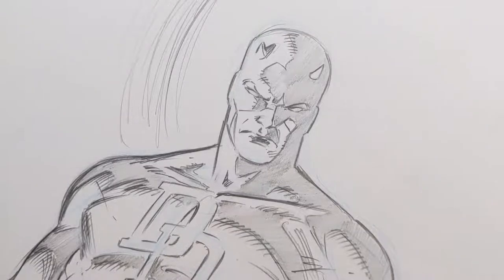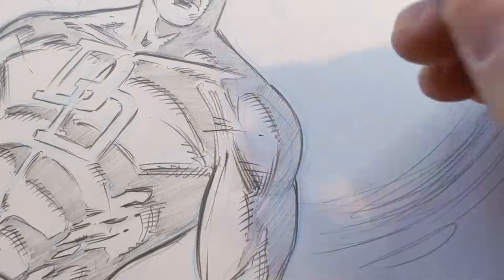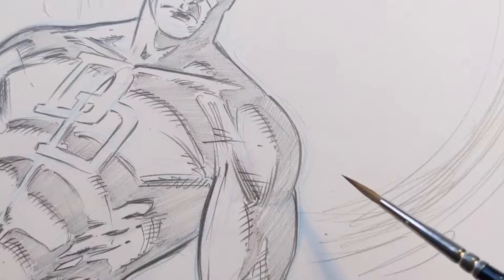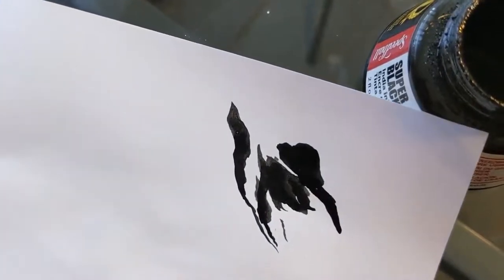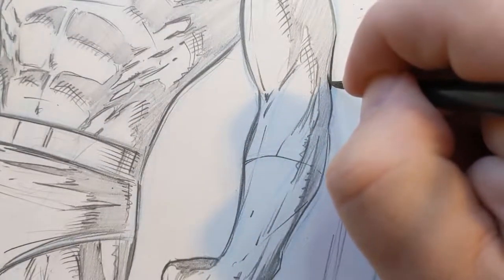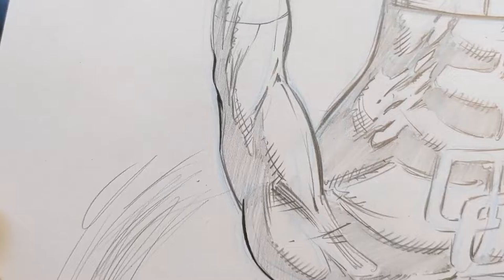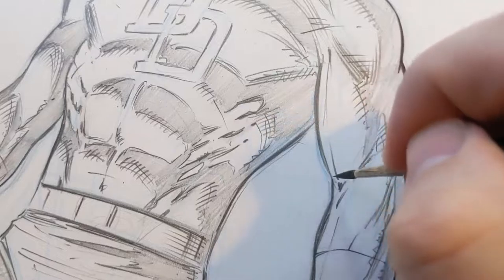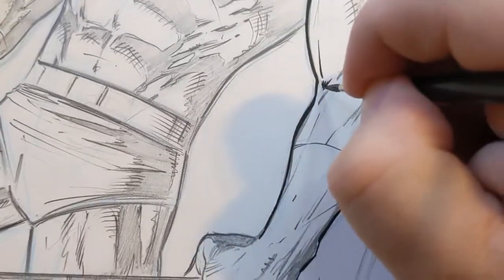Inking Daredevil - TUTORIAL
Quick video showing some very basic principles of inking with a brush.

Pencil Art by Paul Pelletier.

Materials: Kolinski Raphael #1 brush.  Speedball Super Black ink. Bristol Board and pencil.